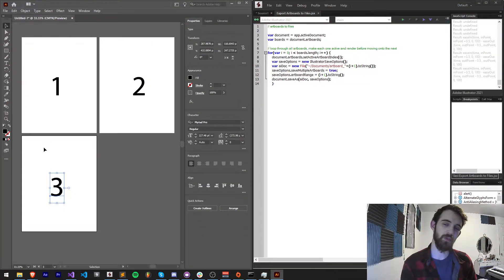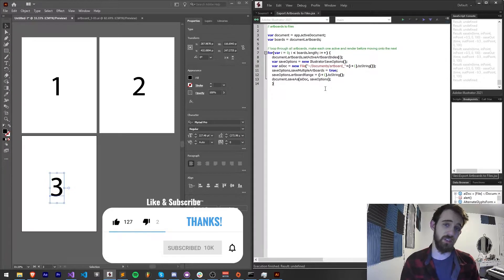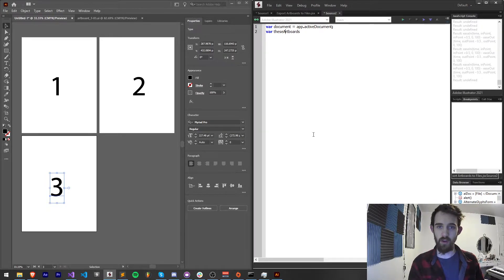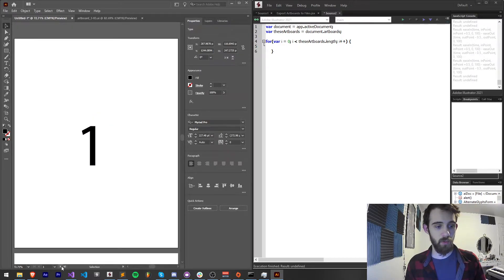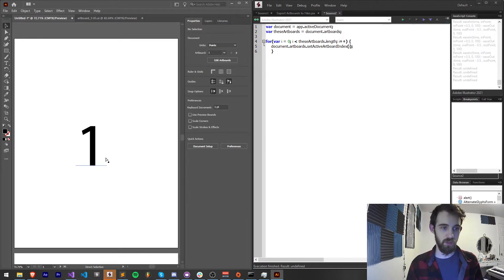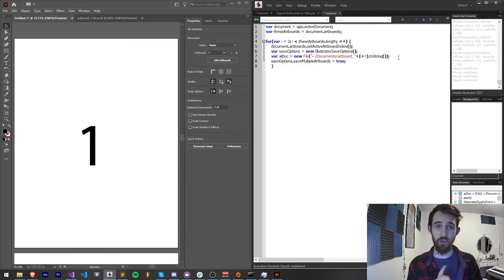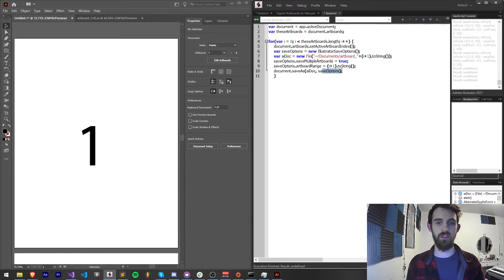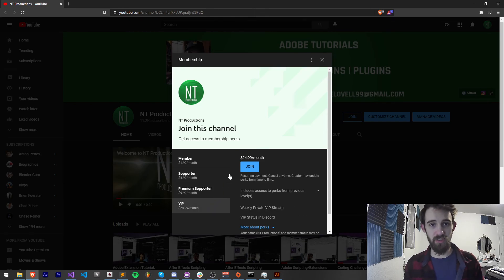Illustrator Scripting QuickTip - Export Artboards to Files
Export each artboard to an individual file!

Timestamps:
Introduction- 0:00
Script Basics Setup- 1:09
Loop Through Artboards- 1:52
Change Artboard Settings- 2:13
Export File and Save Options- 3:12
Outro- 4:51

BTC- 3H5VB5RTUs6cNYuuauWd1pzcrUDiE66qsq
ETH/ERC-20- 0x63c70f3d0aB34F2de6afA872f2E1E39B73cBE794